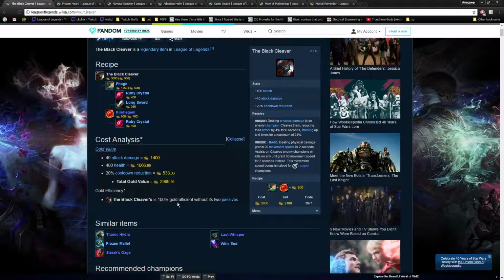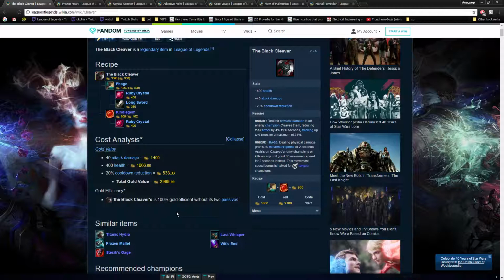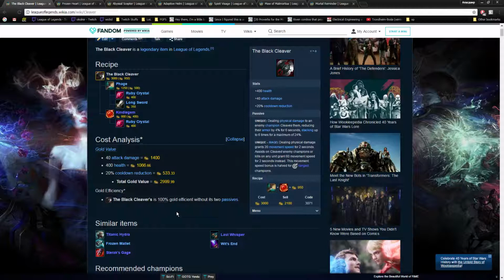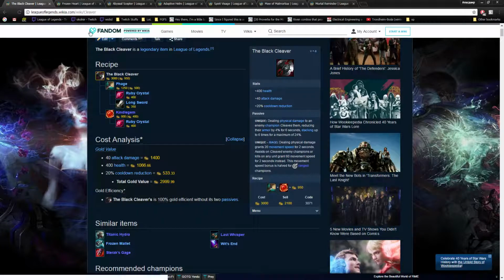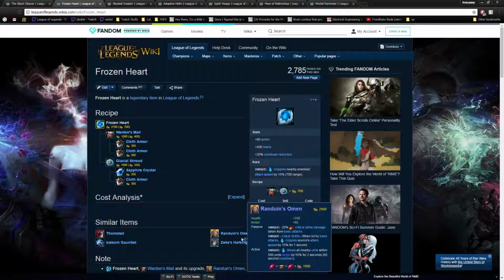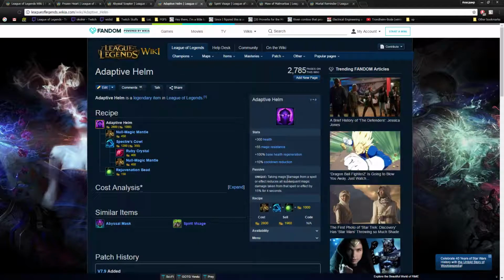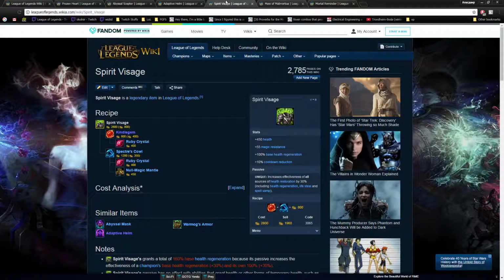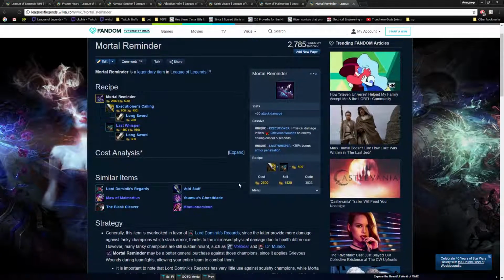Irelia itemisation (Season 7) - Black Cleaver, CDR & Armour pen items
Timestamps:
0:22 - Irelia and The Black Cleaver
2:21 - Armour Shred (Kit and item synergies)
4:26 - Build order
5:03 - When to (not) get Cleaver
7:04 - Comparable and competing items
If you would like to support me, please consider donating! Donations accepted through paypal, the link can be found in my facebook page.

Donators will be given priority for coaching/vod reviews.
Coaching and VoD reviews for individual players or a 5man team can be requested by sending me a pm through youtube, reddit (/u/qhfreddy), or discord (Heartseeker Irelia on Ireliamains discord).

Coaching is free of charge.

If you know the author of the fan art in my channel pic and client background please PM me.